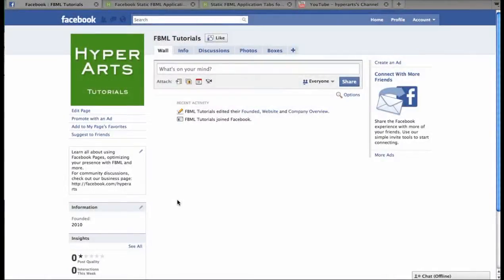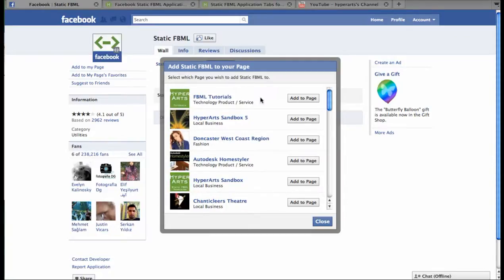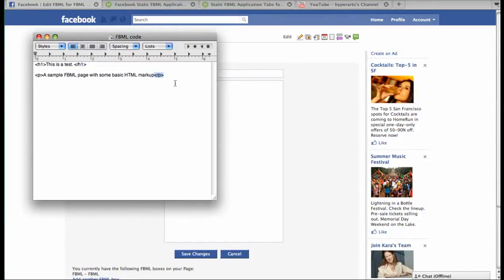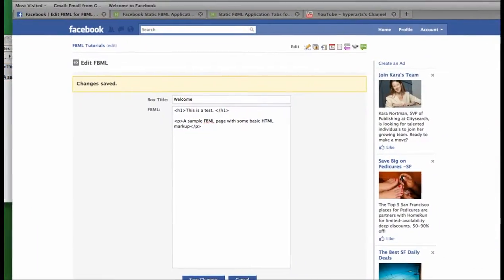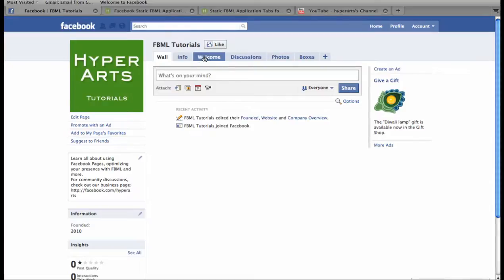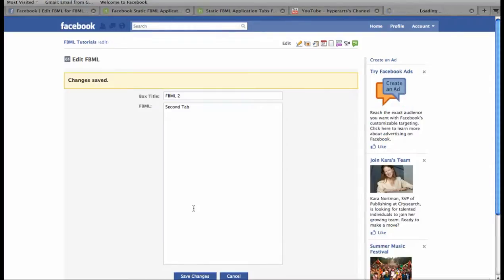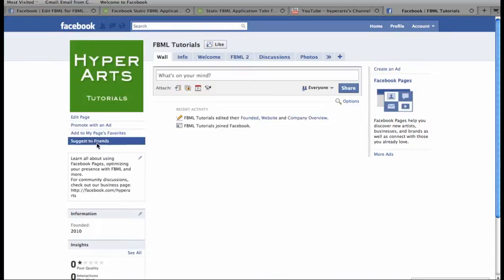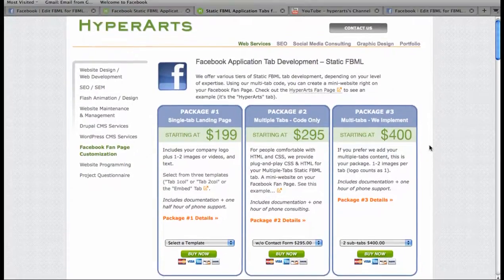How to add Static FBML to your Facebook Page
Step-by-step instructions for adding the Static FBML application to your Facebook Page, and editing the content.